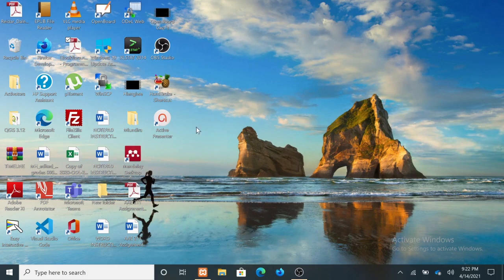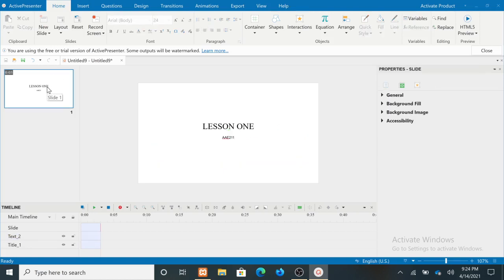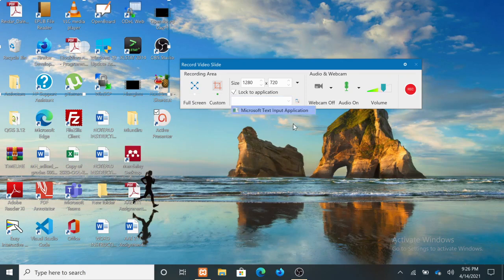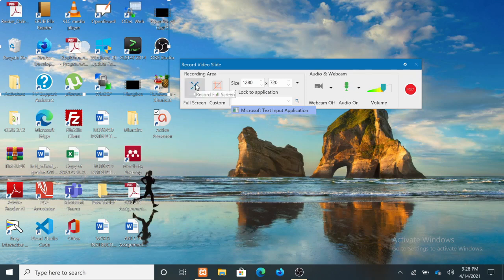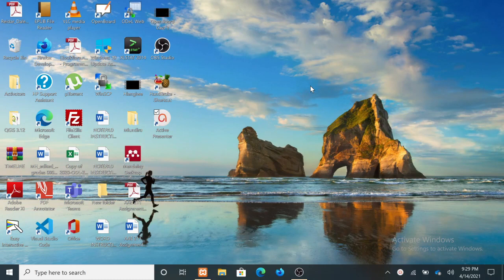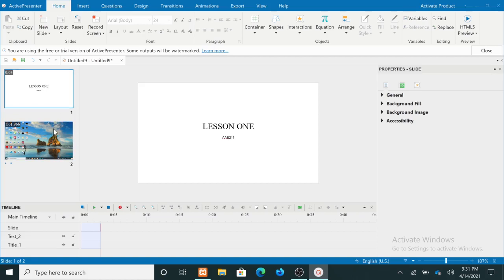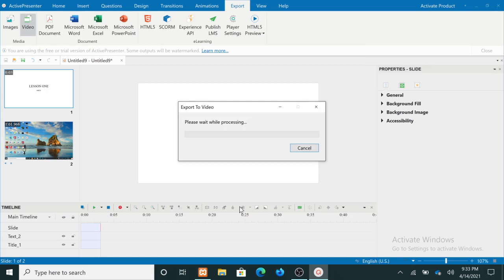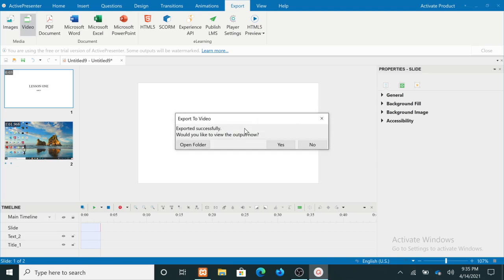Recording With Ap 1